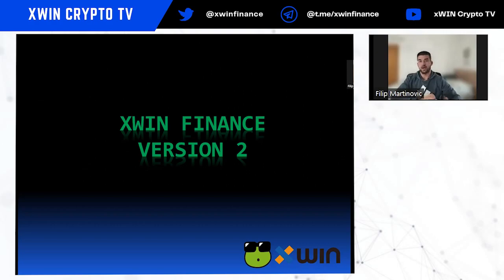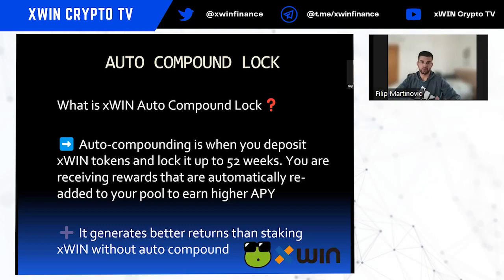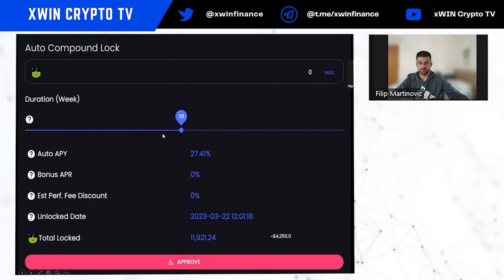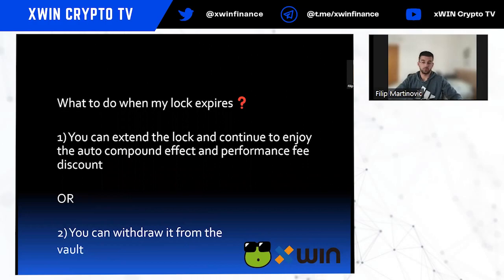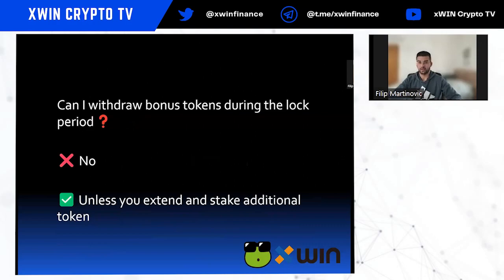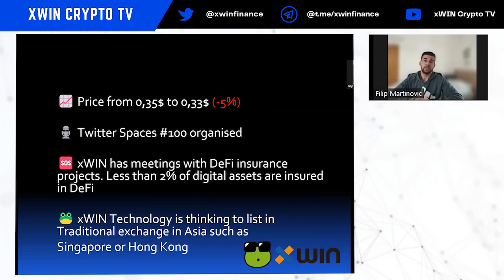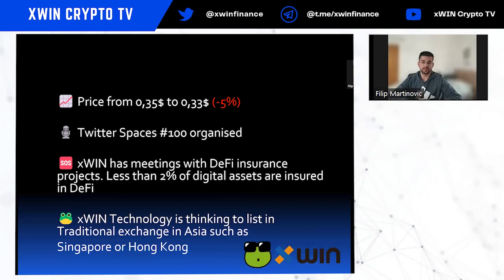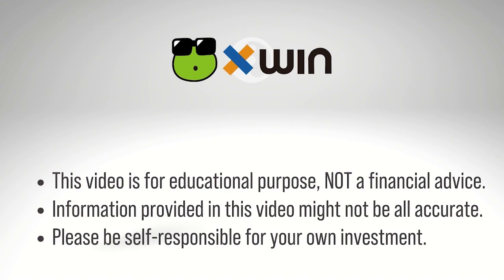Auto Compound Lock feature on xWIN v2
Hi everyone, this is Filip with our weekly update on xWIN.

The xWIN Group, our mission is to integrate the token economy with the real business, with tokens specializing in global, charity economy, luxury services, entertainment, investment, and asset management.

Contract address of xWIN token
0xd88ca08d8eec1e9e09562213ae83a7853ebb5d28